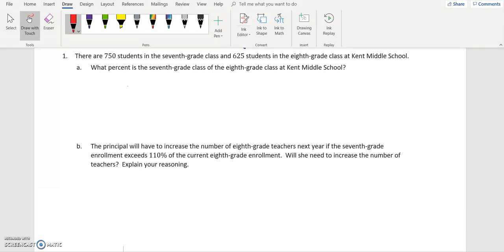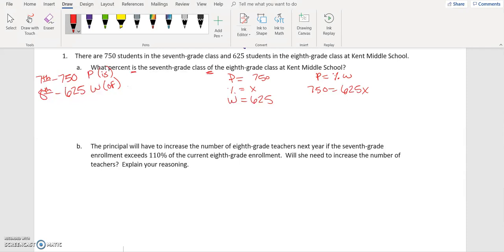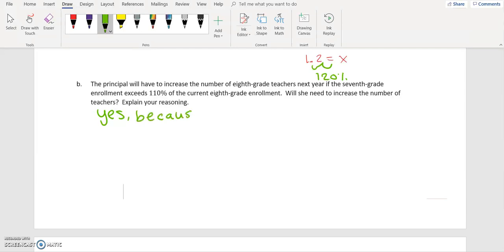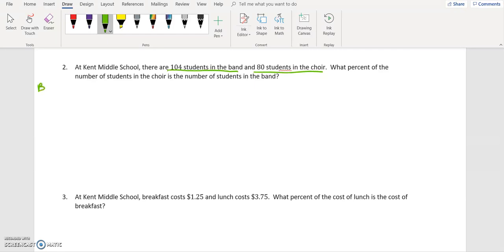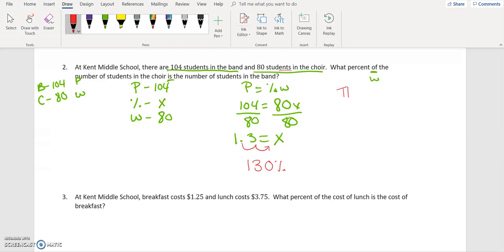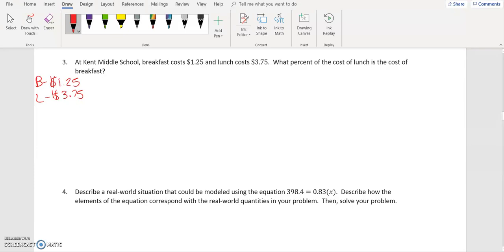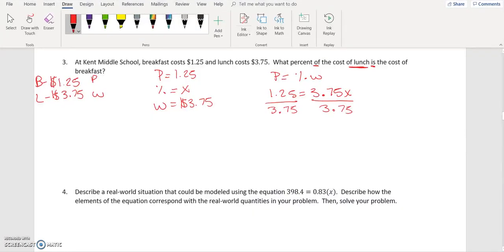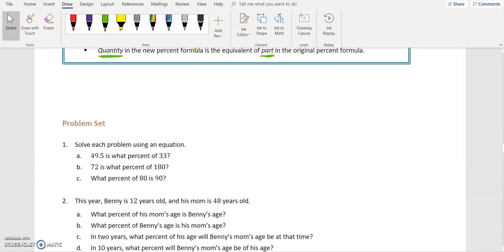Module 4 Lesson 3 Math 7 Part 2